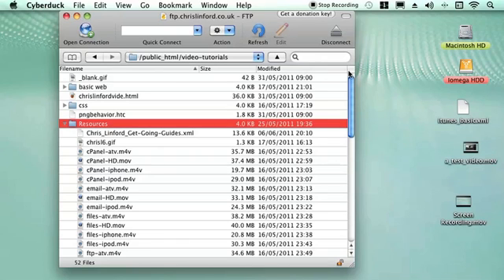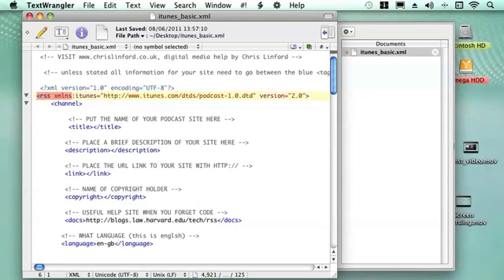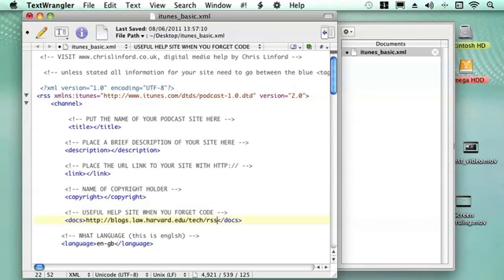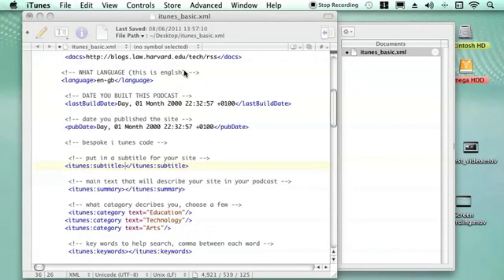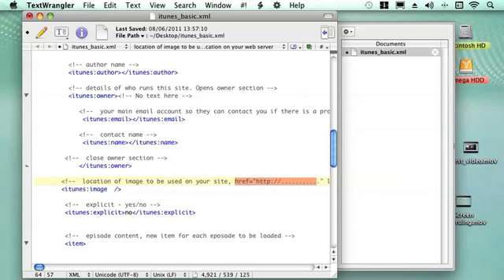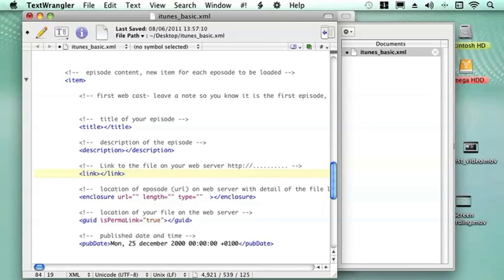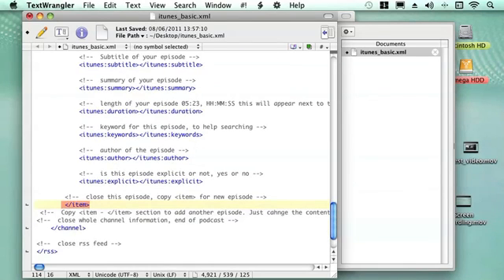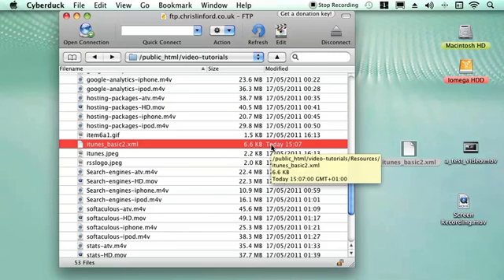Create XML file for iTunes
Making the XML file can be difficult but this video will guide you through the process.